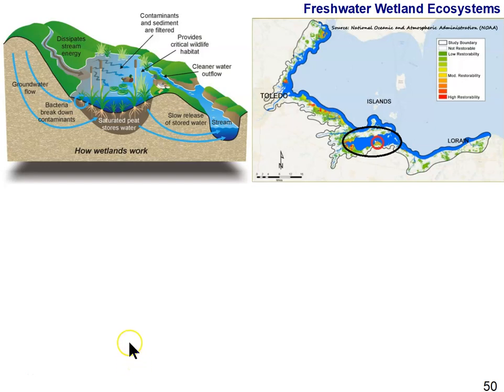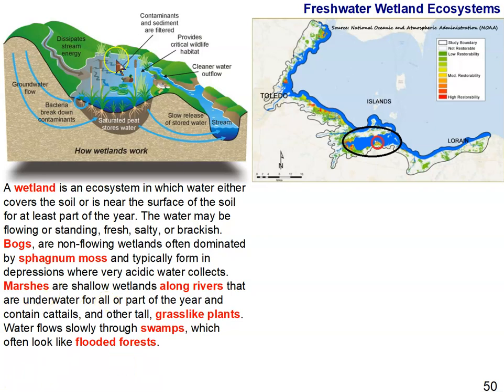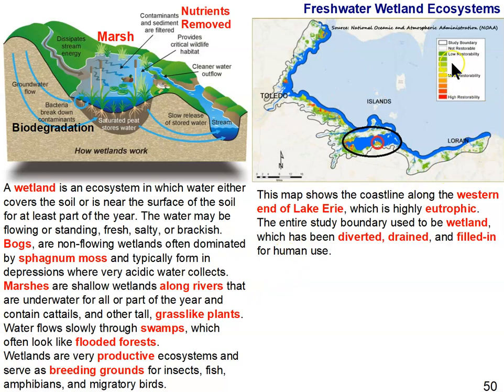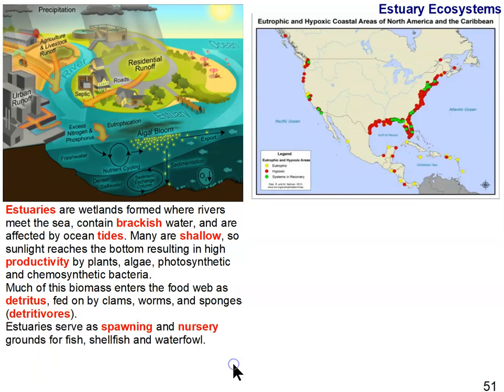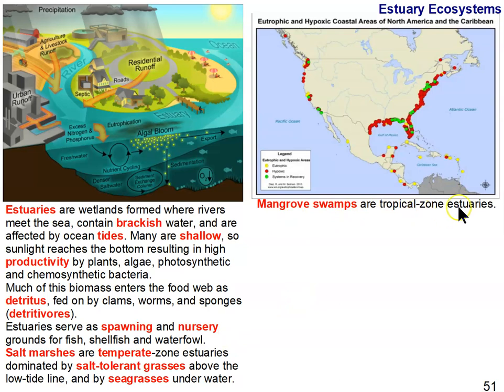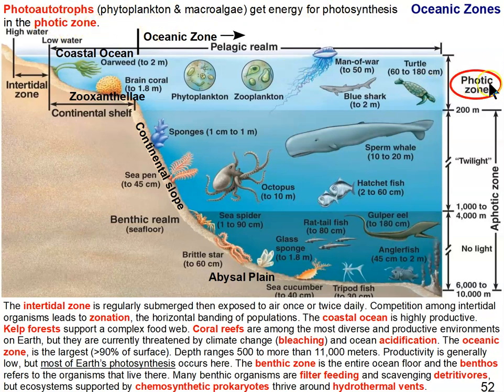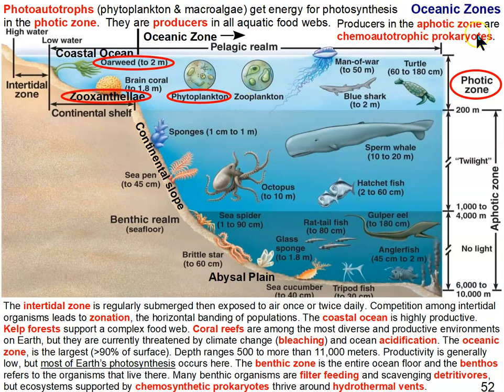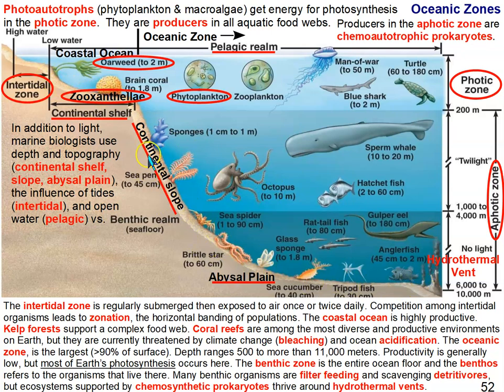Wetlands & Marine Ecosystems!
Mr. Z. gives a crash course in freshwater wetlands, estuaries, and marine habitats.